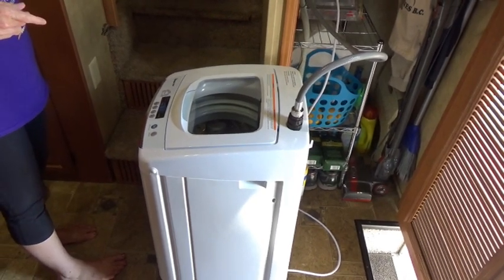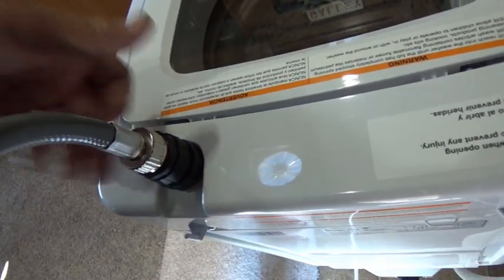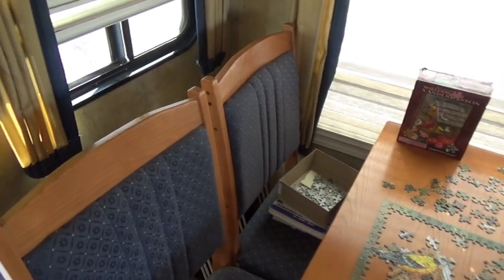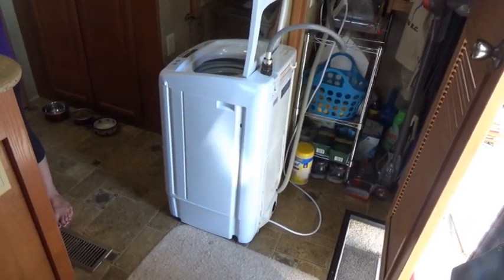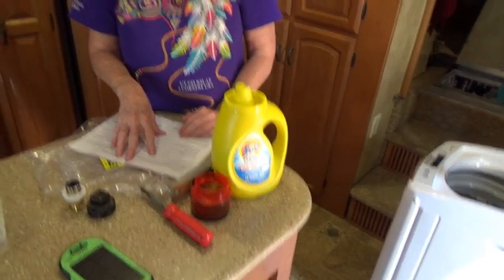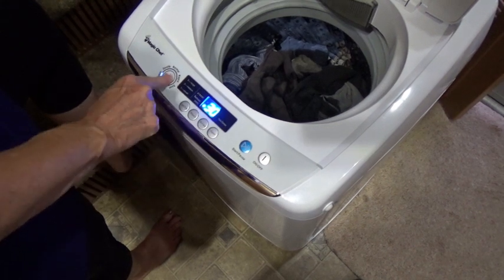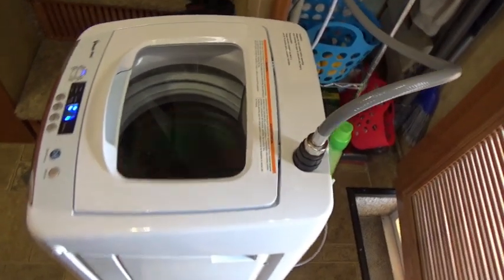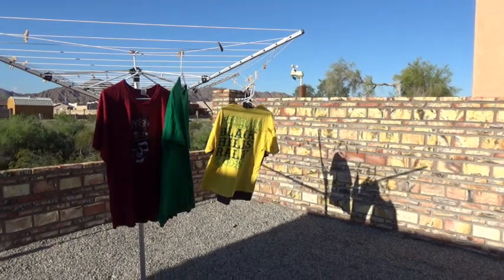Operating the Magic Chef portable 0.9 cubic feet washer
We're not professional in any sense of the word. But we do have a good time sharing videos with you all out there. This is what we found out about this washer. This is the way we hooked it up and the way we used it. Hopefully you find this information only if not entertaining.

A special thanks to contributors, Ron F. Philip M. Paul S. Terry I. Charlie B.aka pinevilledogmanblood, Monte, Lee O. Iron Man Larry, Christopher O.  Will M. Jim A. Aka Thunder, Shane O. , Kurtis S. James  S.  James  W.  Bill M. Bruce H.  Jocelyn  H.  Jackie H.  John F .  Marina R. Clint N .  Wallace .  Jack R. MD 168, David W .  Ted Z . Larry B .  Gunner ,  Tim S. ChuckE and others

If you want to check them out here is a link. I will not be offended if you just pay for one month and watch all the videos. I try to put on a new one each week.

 If you wish to contribute to my channel (G RAThbun), we would appreciate it.
I will also add your name to the list of contributors. If you want me to. Some do some don't.